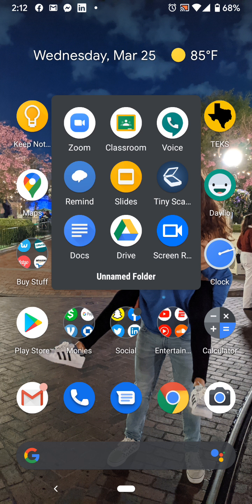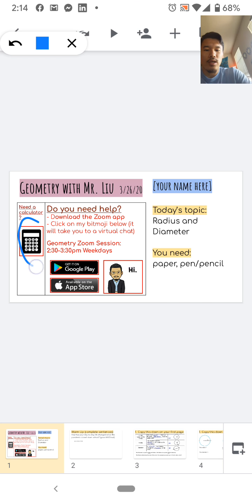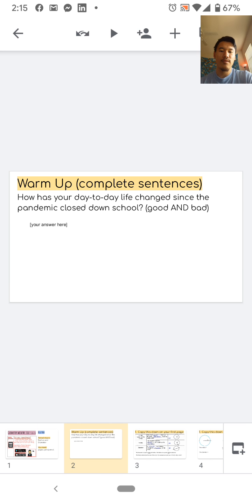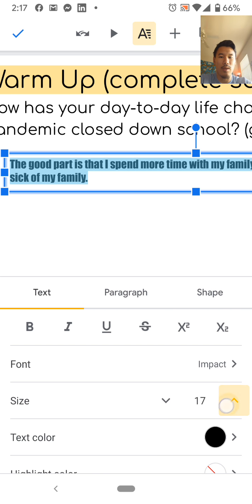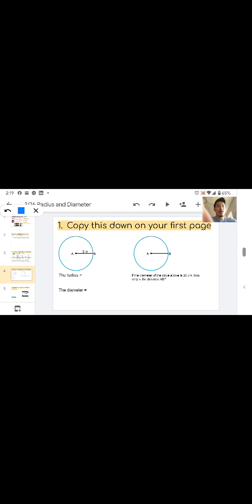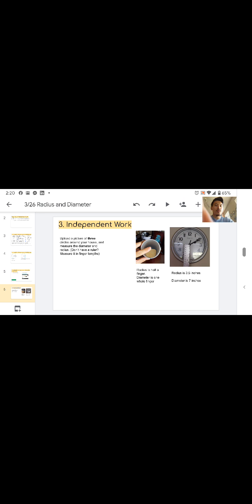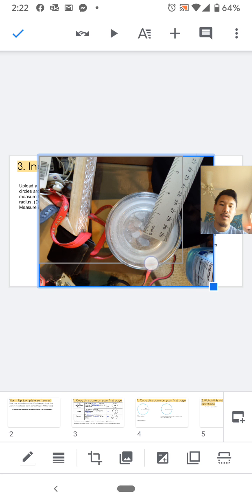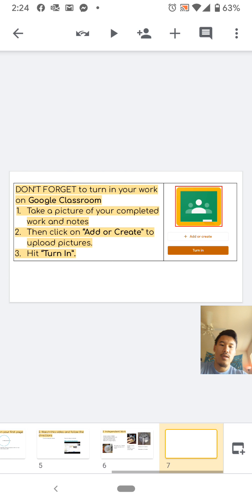3/26 Radius and Diameter (mobile)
3/26 Radius and Diameter (mobile)